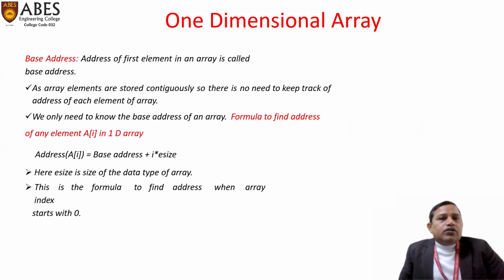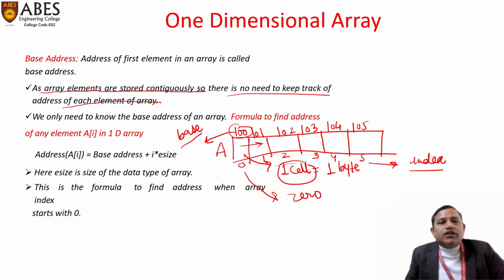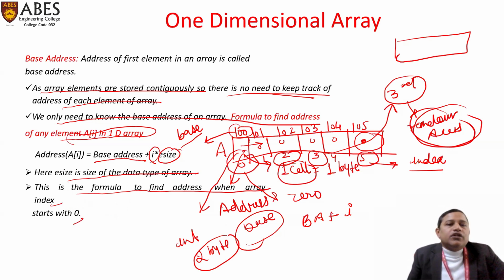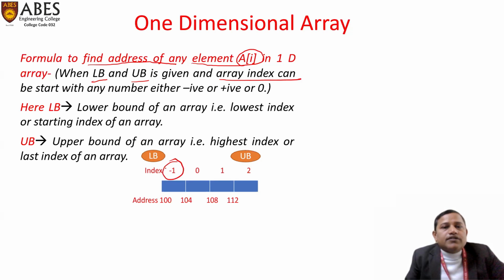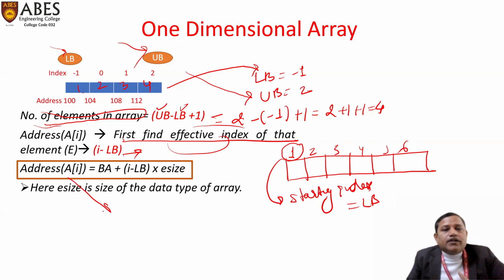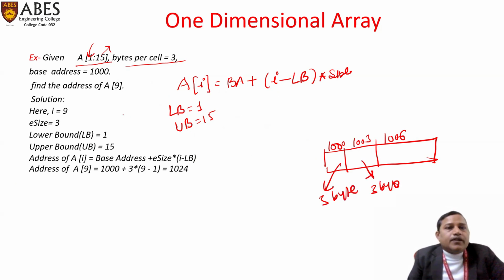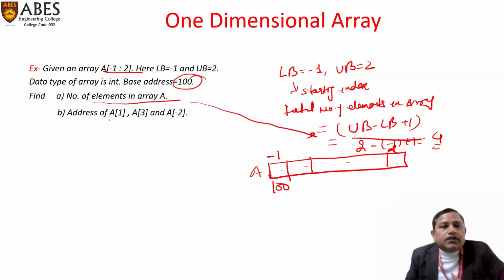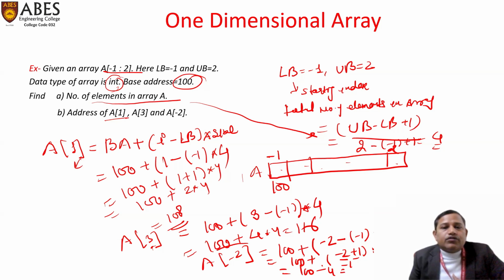Lecture 5 (Unit 1) || Address Calculation Of 1D Array || Data Structure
1. Foundation of Efficient Programming

2. Problem Solving & Algorithms

3. Cracking Coding Interviews

4. Better Logic and Code Thinking

5. Used Everywhere in Real Applications
Examples:

6. Improves Time and Space Efficiency
Using the right data structure allows you to reduce: